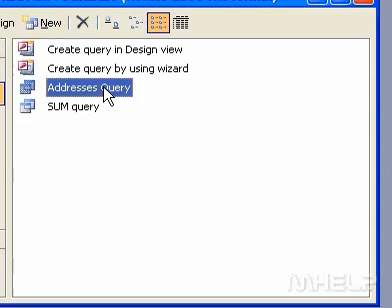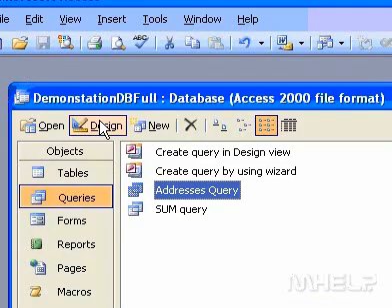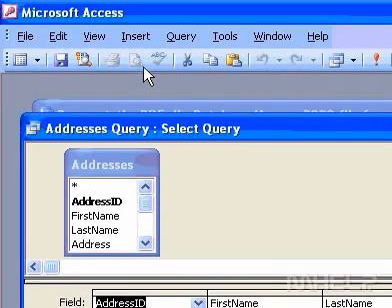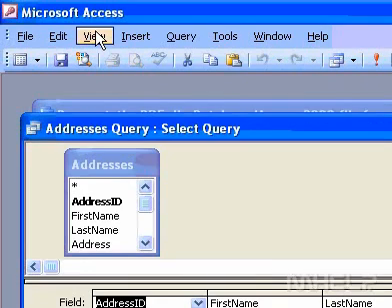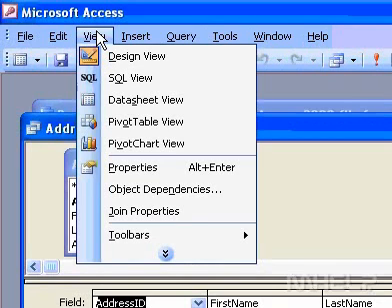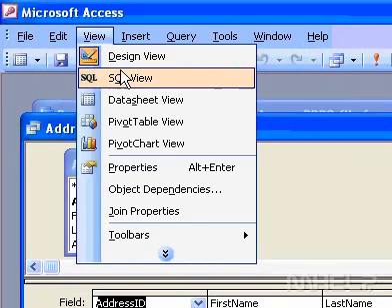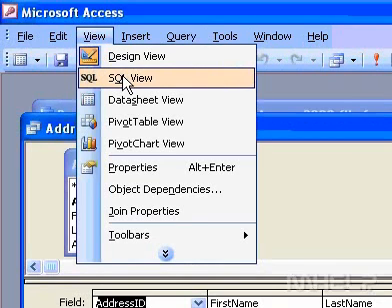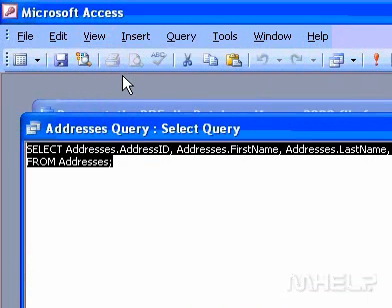Microsoft Office Access 2003 The SELECT SQL statement